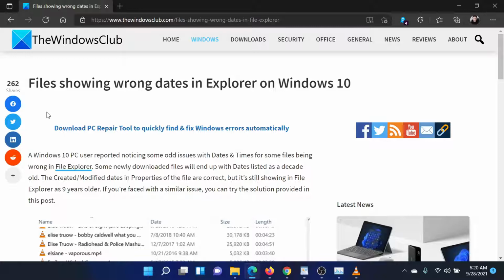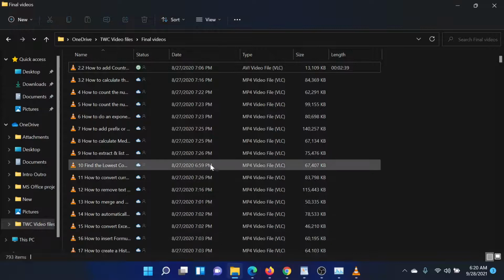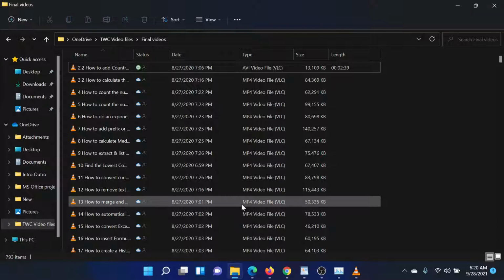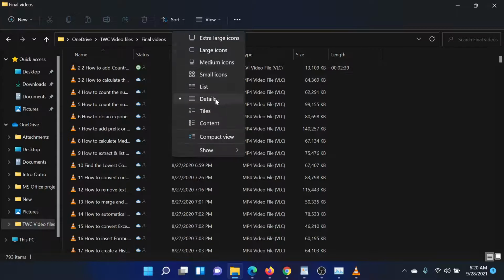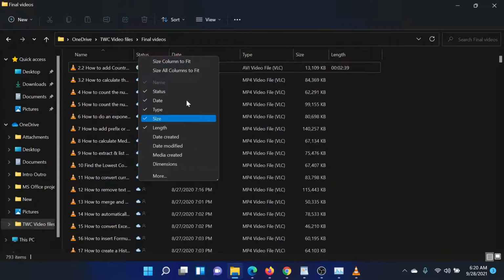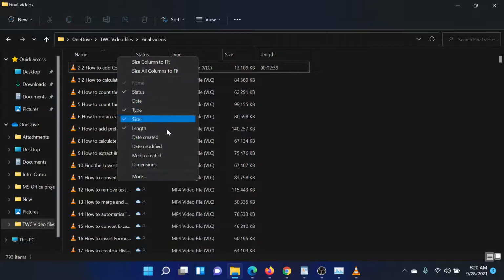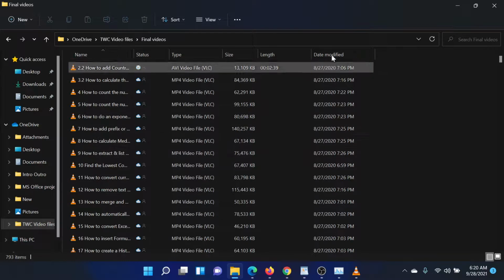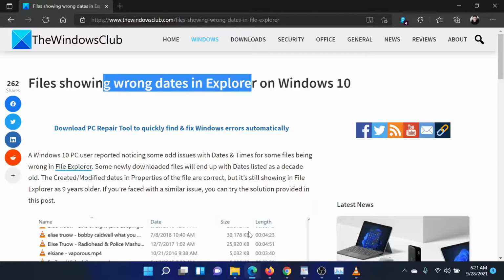Files showing wrong dates in Explorer on Windows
A Windows 10 PC user reported noticing some odd issues with Dates & Times for some files being wrong in File Explorer. Some newly downloaded files will end up with Dates listed as a decade old. The Created/Modified dates in Properties of the file are correct, but it’s still showing in File Explorer as 9 years older. If you’re faced with a similar issue, you can try the solution provided in this tutorial.

Timecodes:
0:00 Intro
0:26 Procedure for changing date checkbox